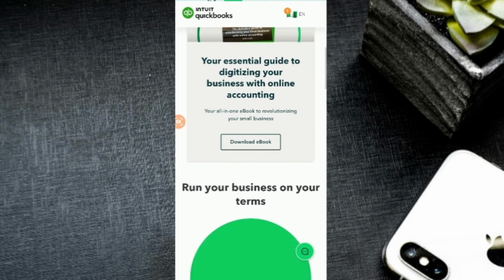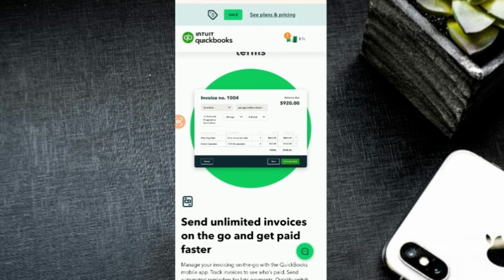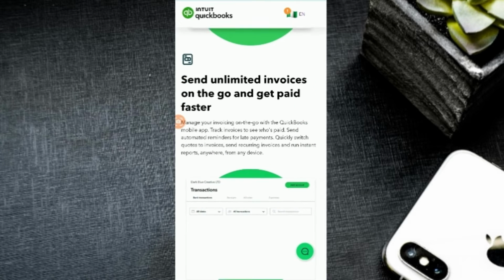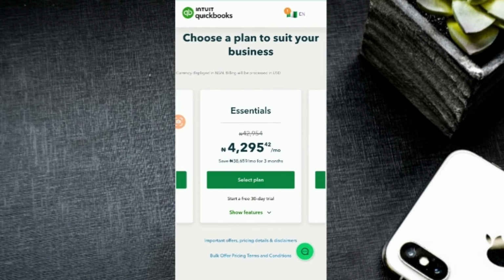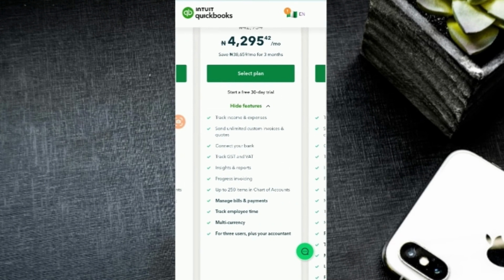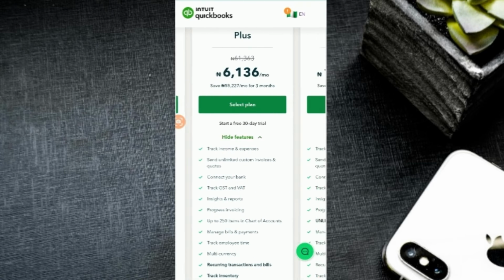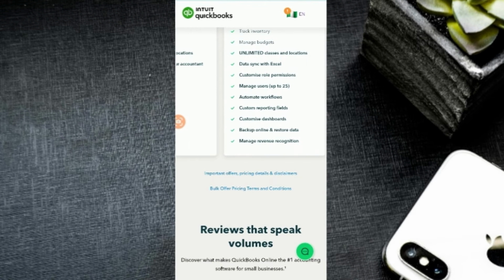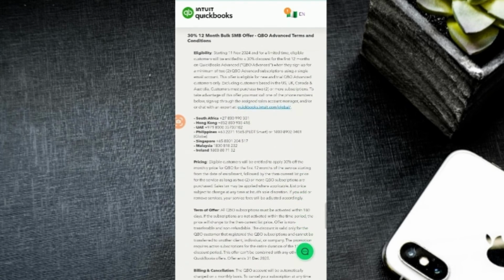HOW TO CATEGORIZE EXPENSES IN QUICKBOOKS (EASY GUIDE FOR ACCURATE BOOKKEEPING)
In This Video, you will learn about the correct way to categorize business expenses in QuickBooks Online and QuickBooks Desktop. Proper expense categorization is the foundation of accurate bookkeeping, maximizing tax deductions, and understanding your true business profitability.